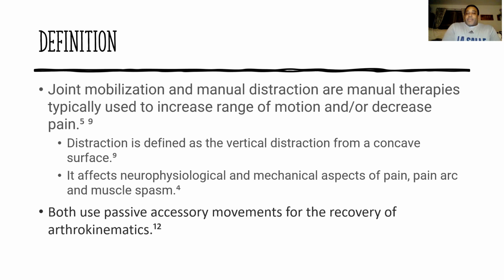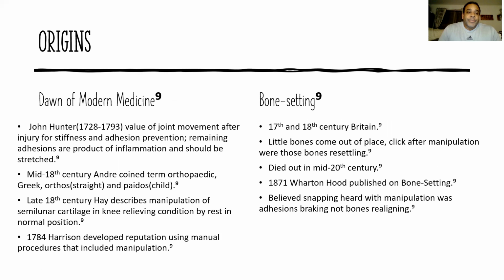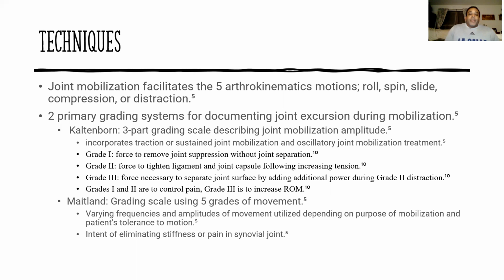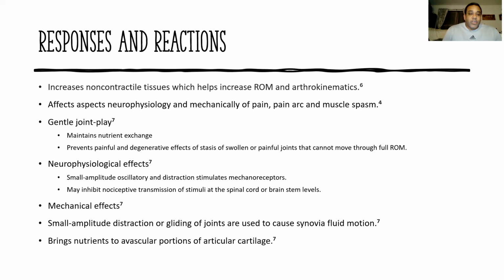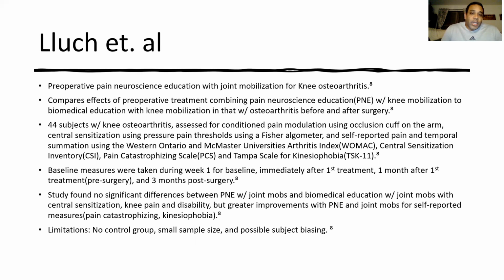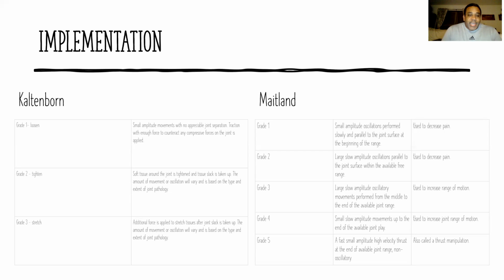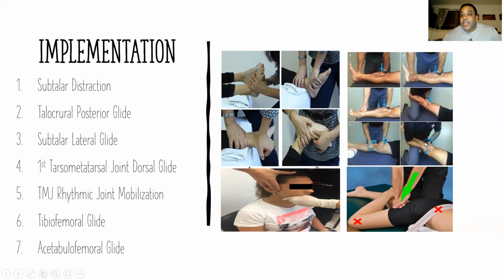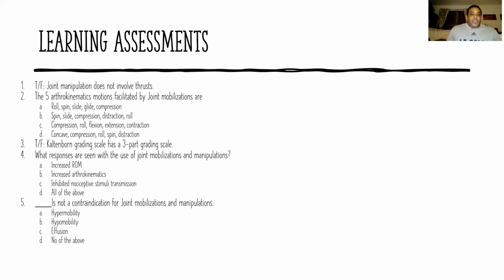Allen Joint Mob Presentation